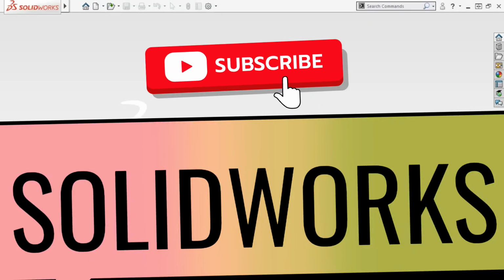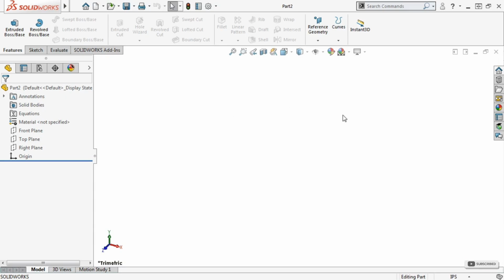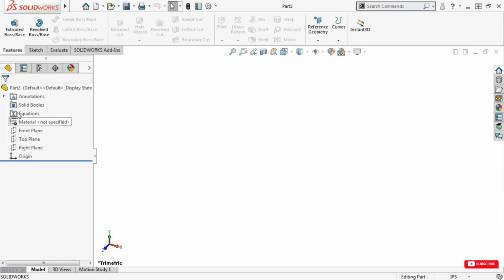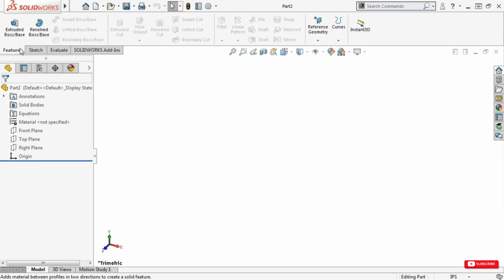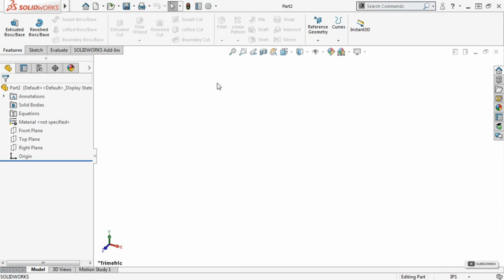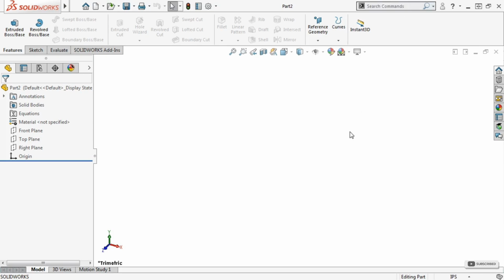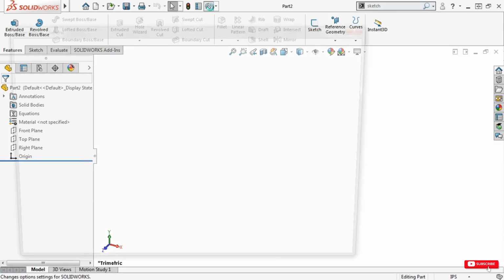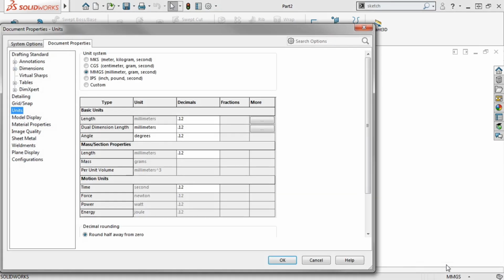SOLIDWORKS SOLIDWORKSInterface CAD CADSoftware 3DModeling EngineeringDesign MechanicalDesign